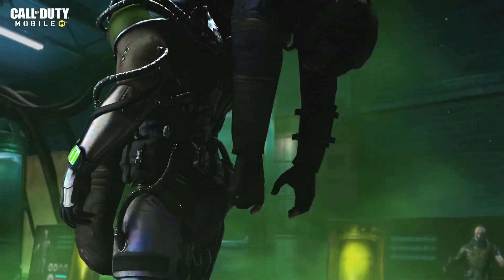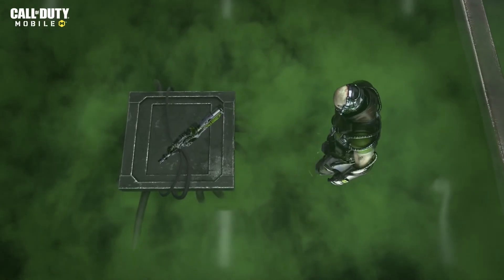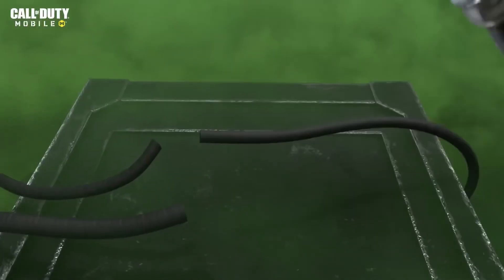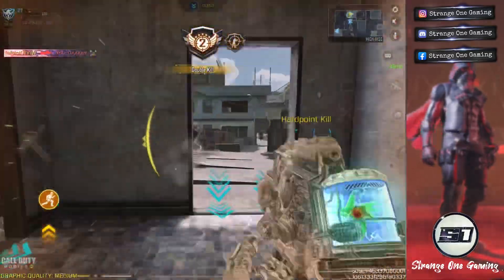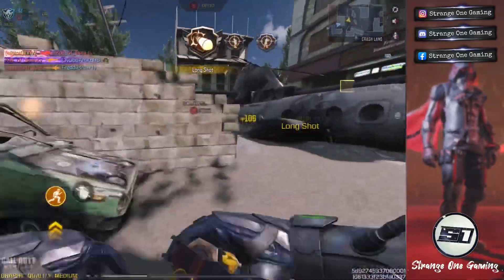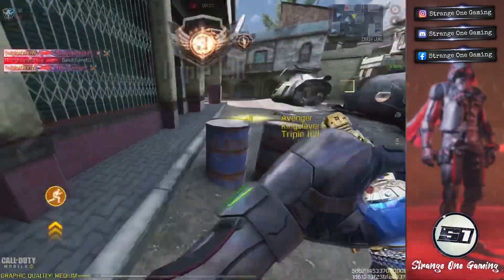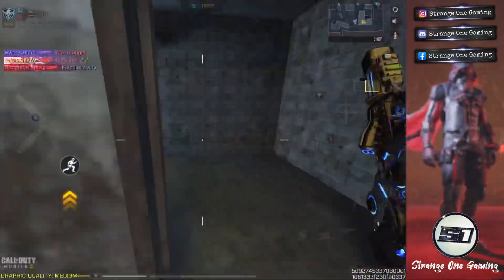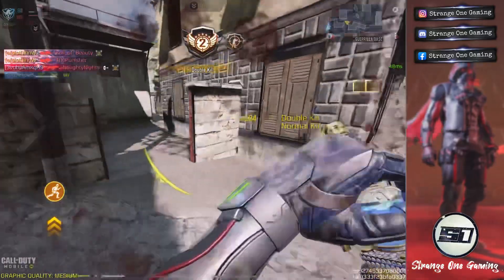They Nerfed CBR4 but it’s still one of the best guns in CODM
Hey guys in today's video I'll show you guys the best gunsmith build for cbr4...

and guys It takes me a lot of time and effort to create daily content for you all, so it will be great if you will support me by joining my channel membership it will motivate me to bring you more awesome content for you guys

Thank you @callofdutymobile for this awesome game💙

Best CBR4 Gunsmith Loadout/Class Setup | Fast ADS + No RECOIL! | Season 7 Cod Mobile | CODM

COD Mobile - Best Cbr4 Gunsmith Attachments in COD Mobile Season 7 Cbr4 best class setup for MP Ranked and Battle Royale.